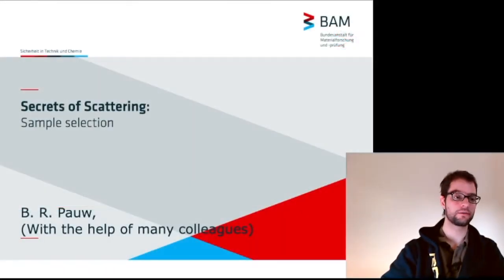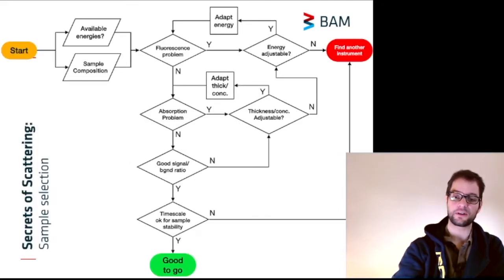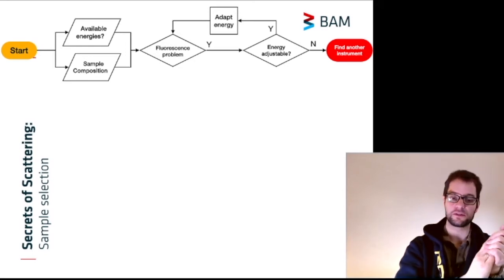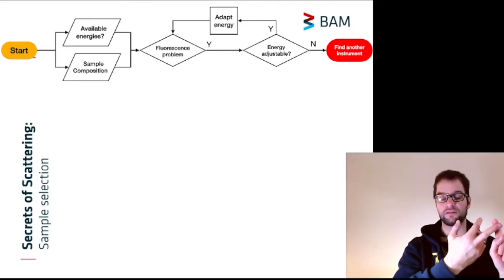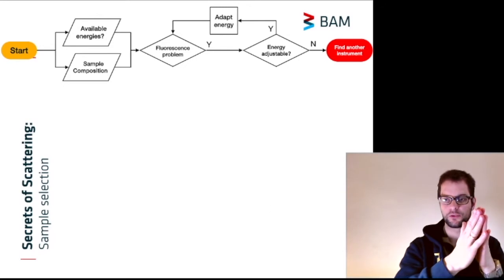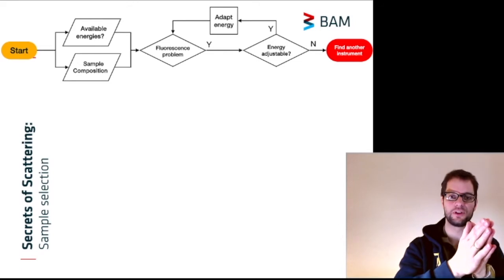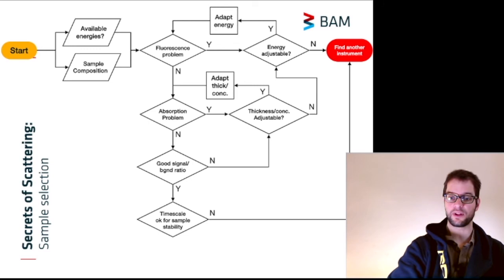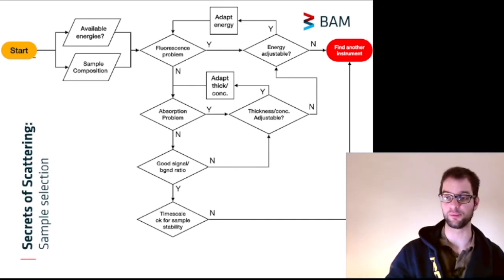Secrets of Scattering: Sample Selection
We regularly have discussions with fellow researchers on whether a sample can be measured in our X-ray scattering instrument. To help understand what factors play a role here and how you might be able to optimise the experiment for your particular sample, I have prepared a handy flow-chart that will take you through these steps. In this short video, I go through this decision-making process step-by-step and highlight some of the issues.
A high-res version of this flow-chart is available